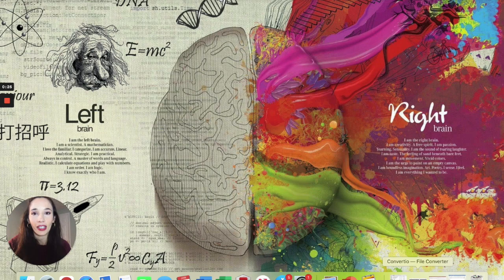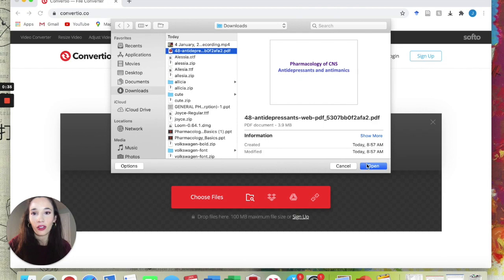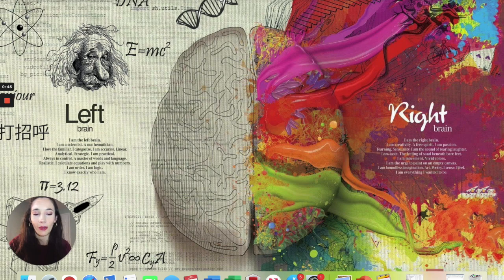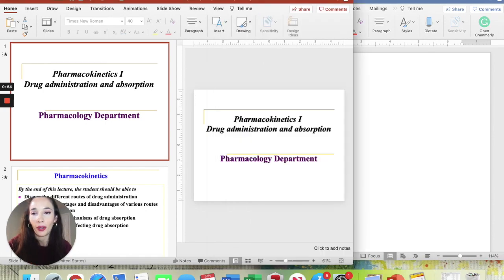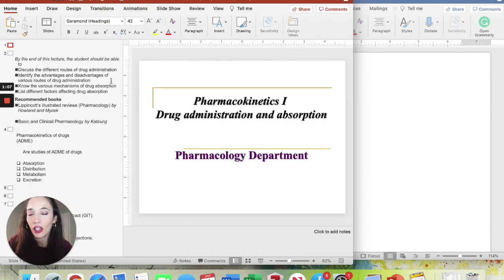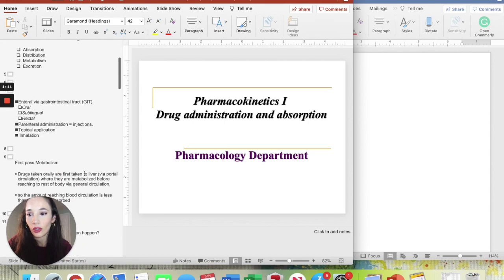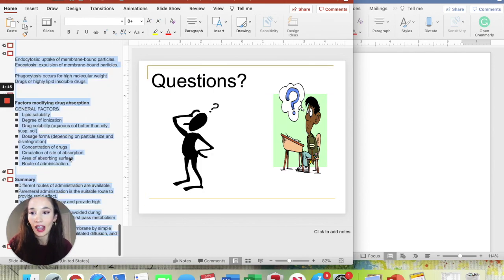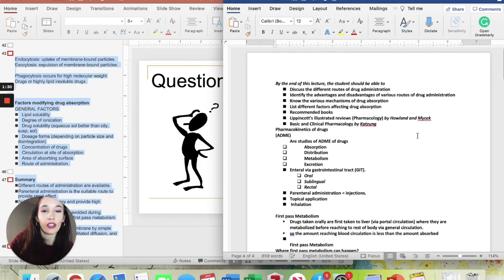Lecture Powerpoints to Word Outlines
WHO AM I:
Hi Friends,